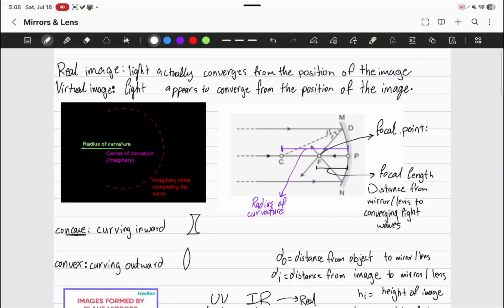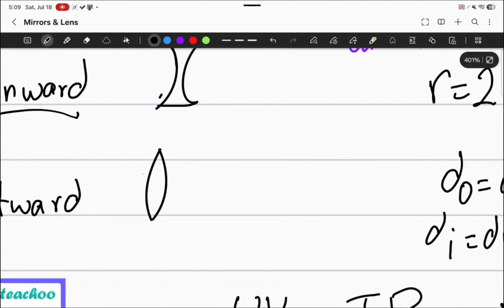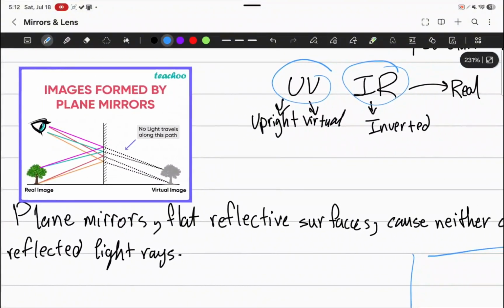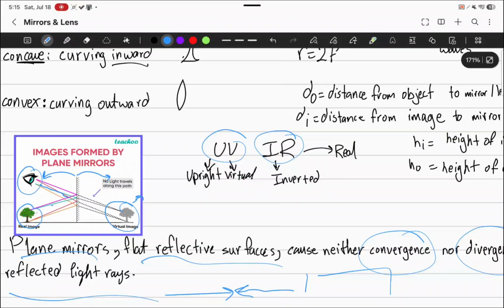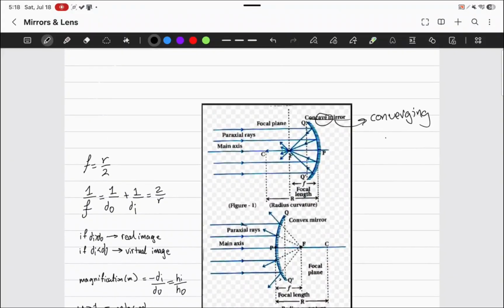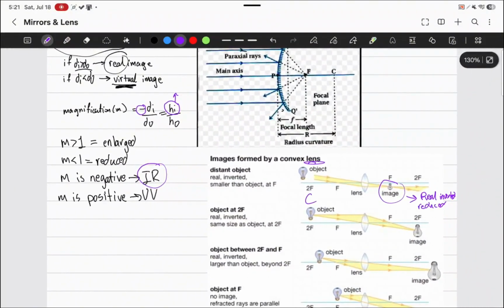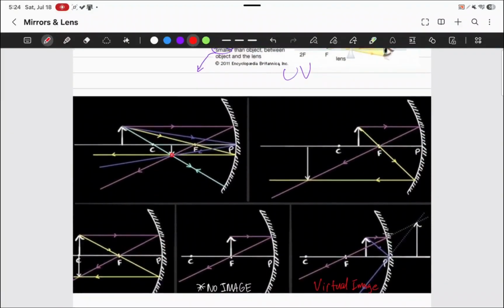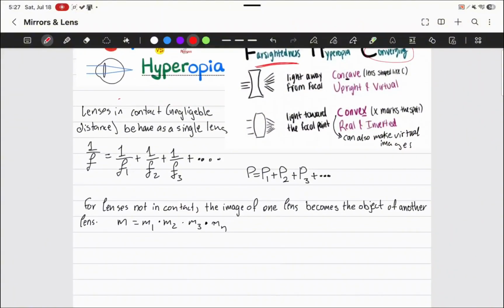Concave & Convex Lens and Mirrors - MCAT Physics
This video goes over Convex/Concave Mirrors & Lens, spherical mirrors, and important terms to ace optics for the MCAT physics.